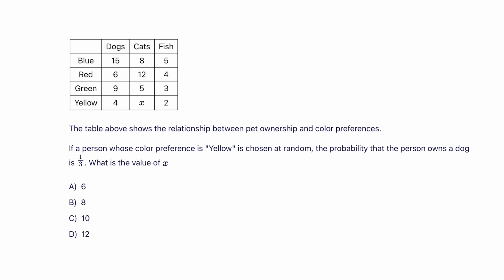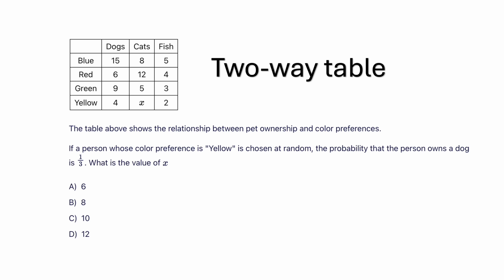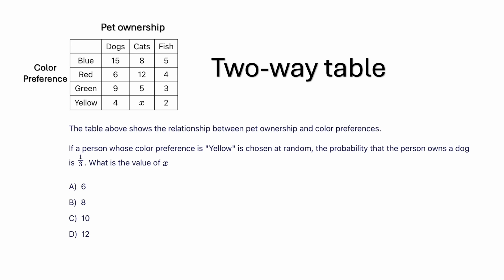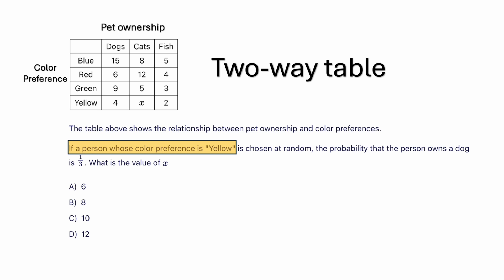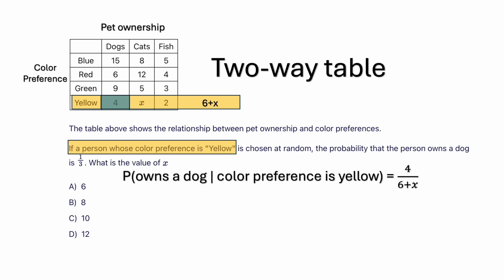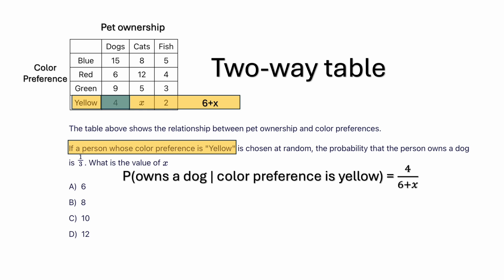SAT Math December 2024 Prediction| Hard Level | Solve it UNDER A MINUTE |Probability